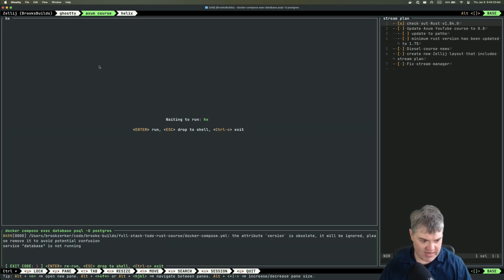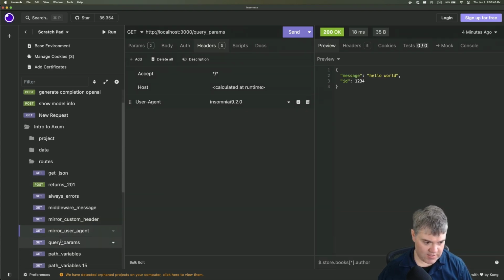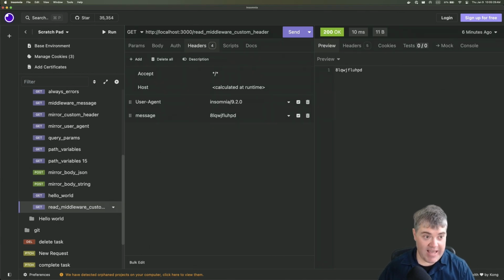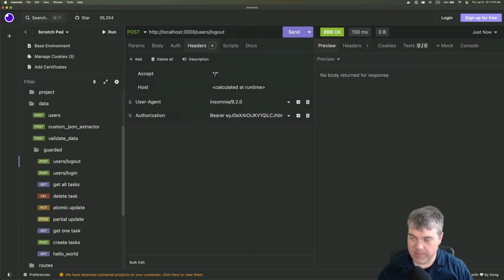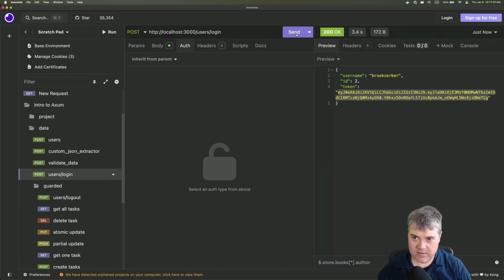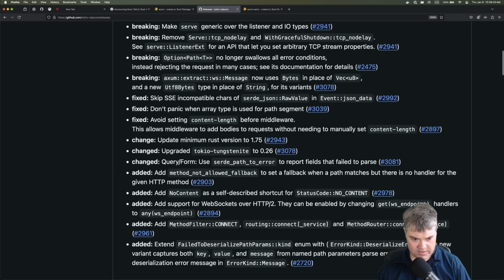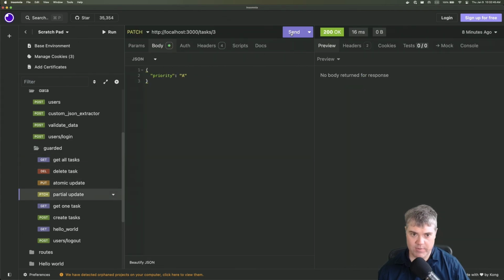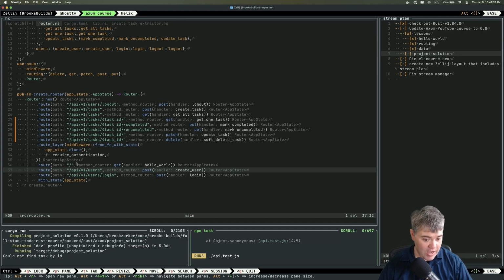Updating the Axum course to v0.8.1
Axum has recently released a new version that has breaking changes. This video will show me updating the course files to v0.8.1.